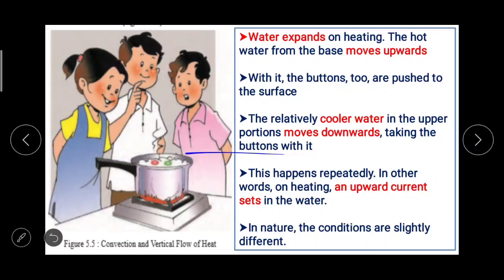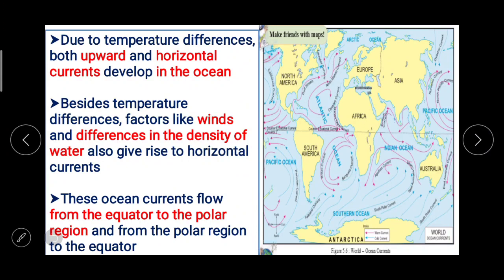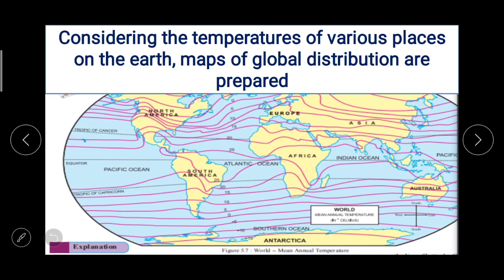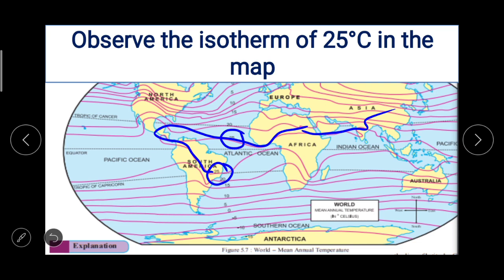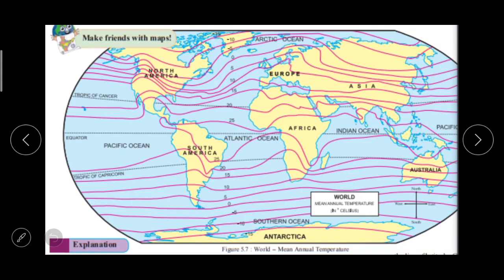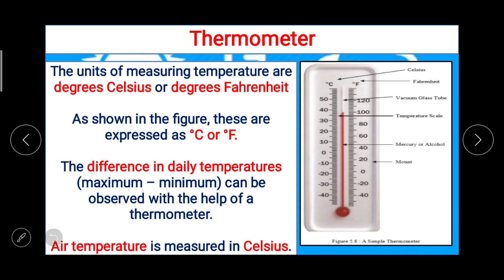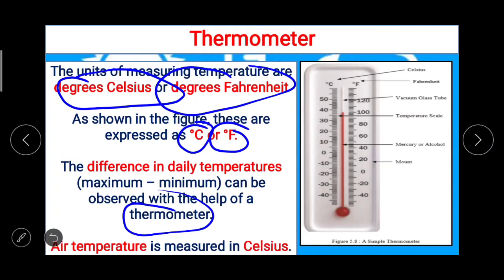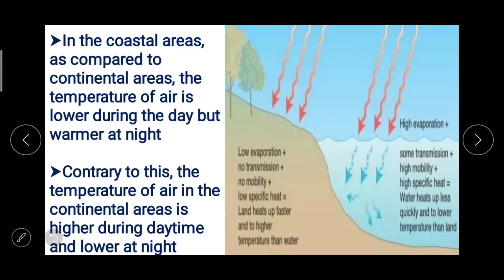Class 6 Geography L 5 Temperature (Part-II) By Gangadhar Solanke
Q. Where am I ?
1) The isotherm 0°C runs in my surroundings.
2) The mean annual temperature is 25°C around me.
3) The mean annual temperature around me is 10°C.